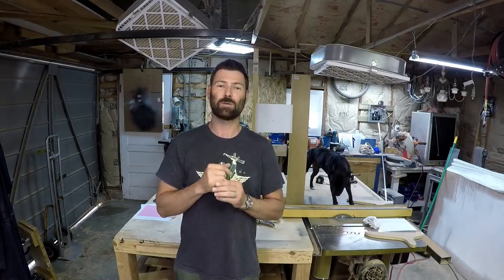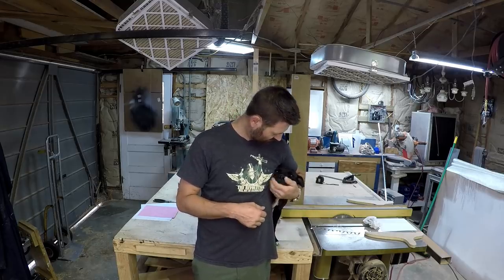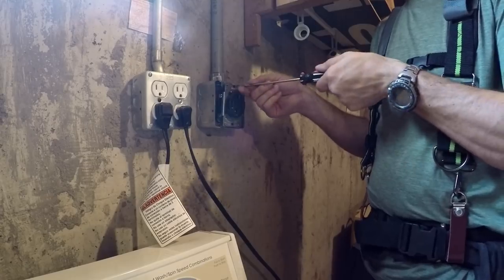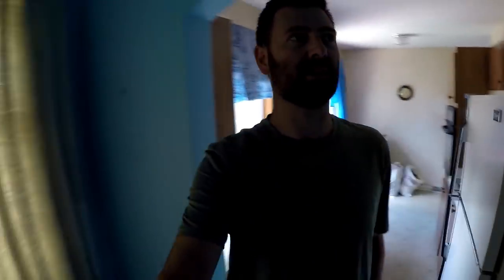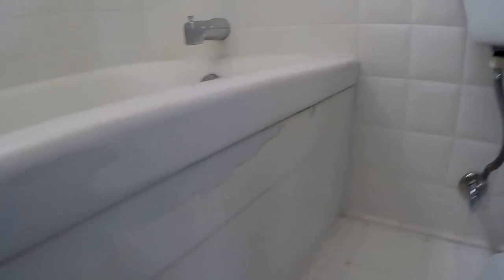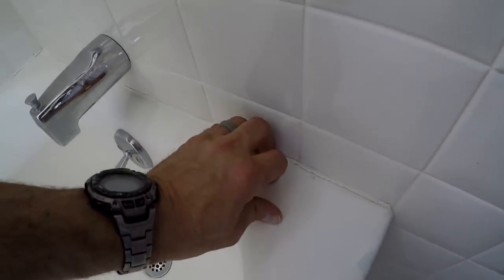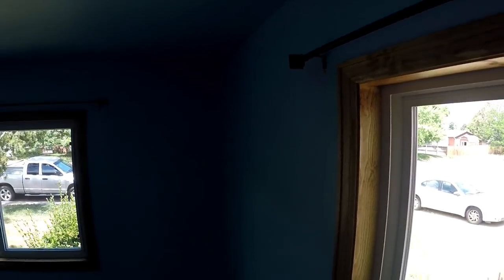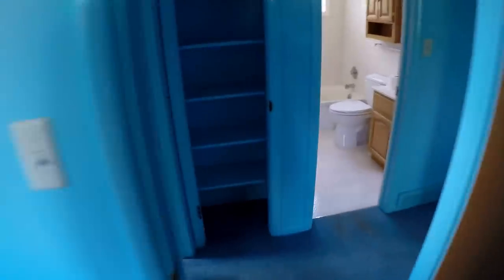Does Wipe On Polyurethane Work? | THE HANDYMAN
Backup camera Leatherman
Click "See More"
New Laptop
DeWalt table saw

DeWalt safety goggles

Silicone wedding ring

$1000 toilet seat

Tile saw

Cordless shopvac